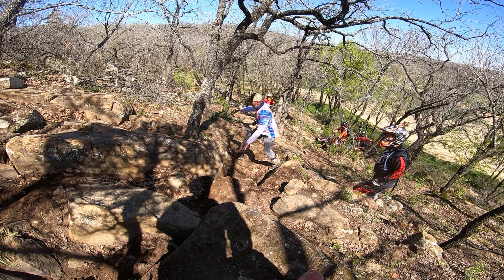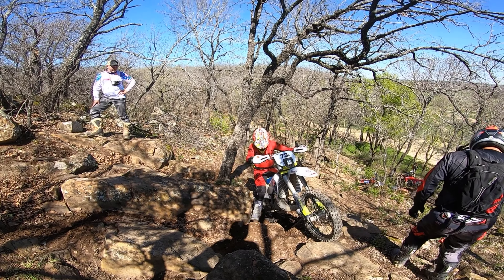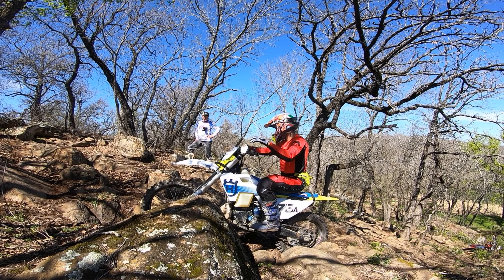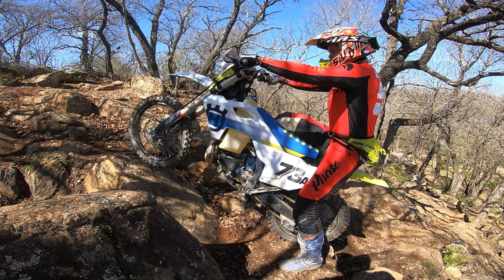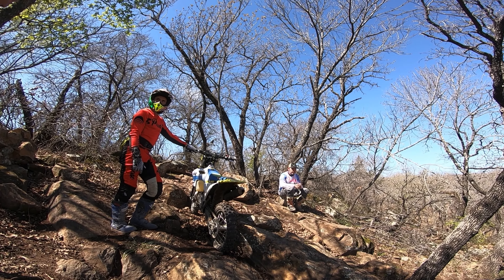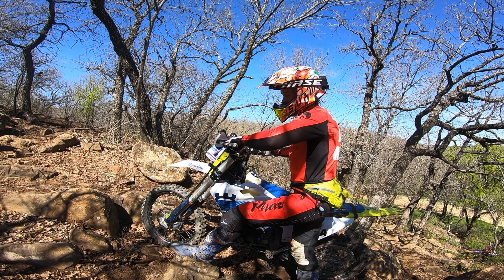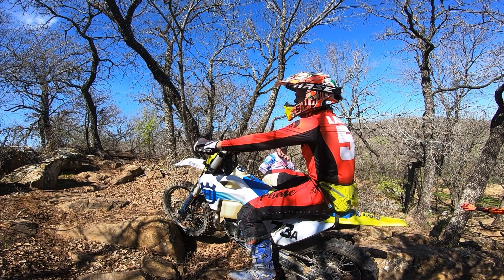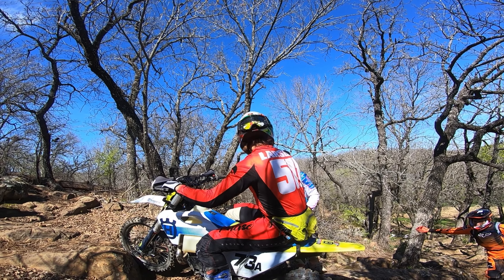USING THE GETTING UNSTUCK TECHNIQUE AND CHOOSING LINES TO SAVE ENERGY WITH RICH LARSEN IRC TIRE GUY